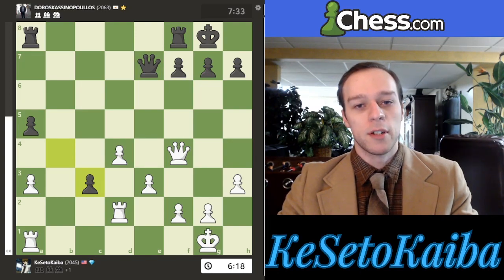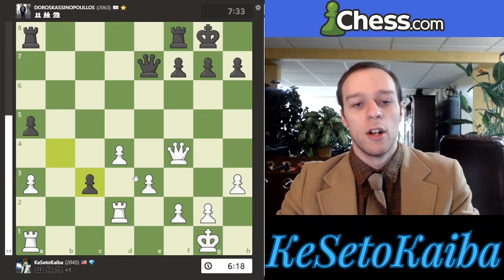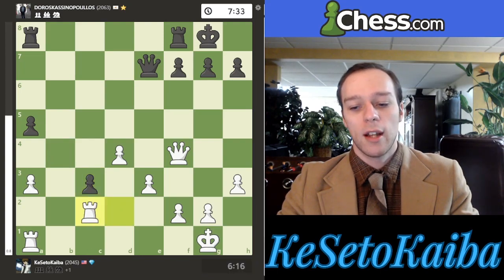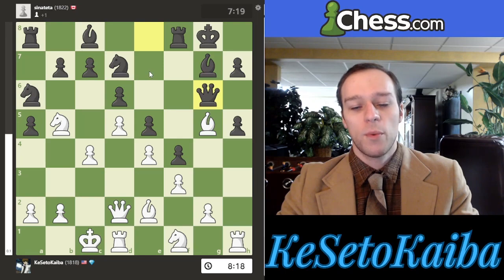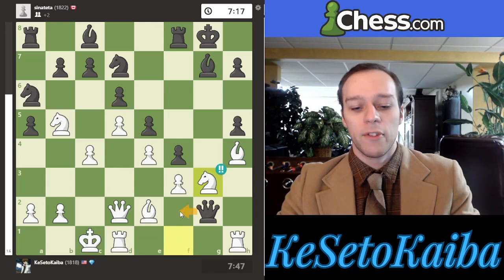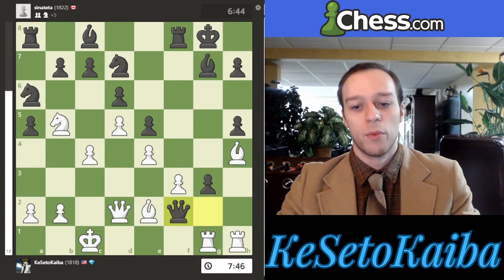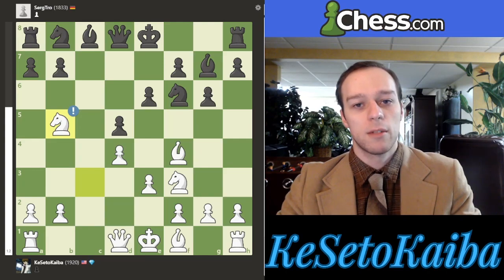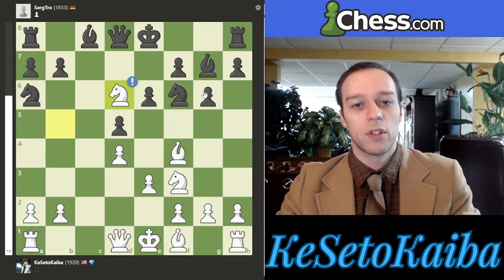Jeremy Silman Deal with DREAM Positions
This chess video helps explain the concept of a "dream position" which IM Jeremy Silman came up with. In this video, I go over three examples which highlight how I created a plan utilizing the mindset of dream positions.

00:00 Introduction
00:41 What Is A Dream Position?
02:37 Example 1
05:26 Example 2
10:40 Example 3
12:41 Extra Thoughts